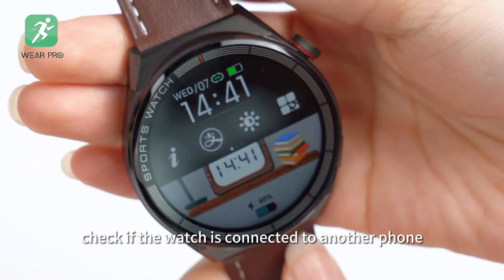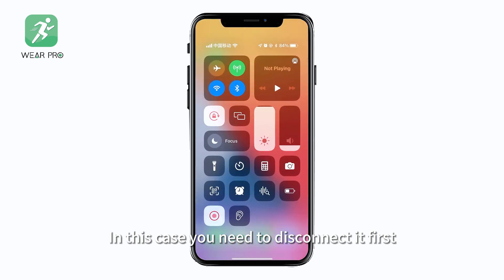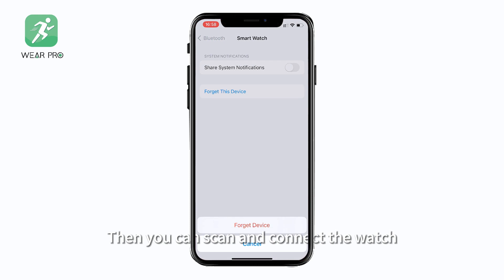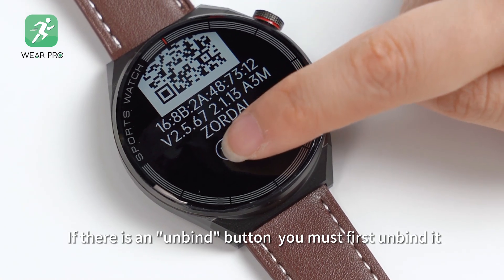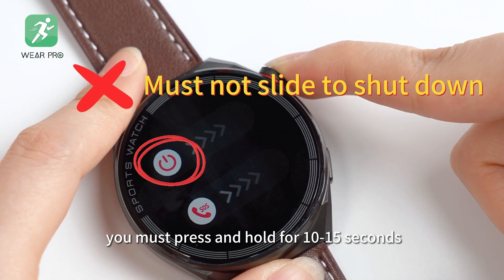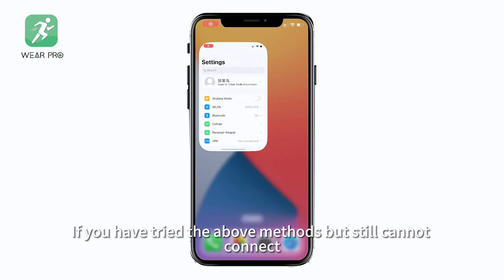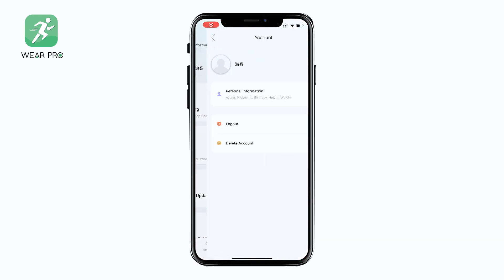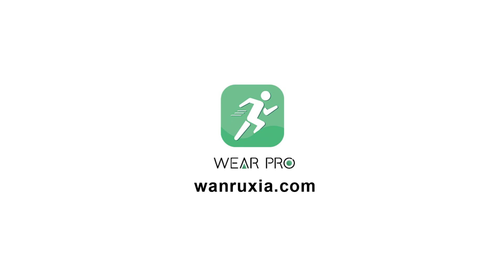User Instruction | Ways of solving the problem of connection failure - Wearpro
Binding your DTNO.1 smartwatch to the Wearpro app is the first step in using the watch. However, some users have encountered connection failure issues. In this episode, we will guide you on how to identify errors and solve the problem on your own.

Firstly, check if the watch is connected to another phone. If there is a small green line here, it means that the watch is already connected by another phone. In this case, you need to disconnect it first.
If the original connected phone is an Apple mobile phone, you need to go to system Bluetooth and ignore it.
Then you can scan and connect the watch.

Secondly, you need to check whether the watch has an "unbind" button, find the QR code of the watch, and pull it down. If there is an "unbind" button, you must first unbind it.

The third, restart the watch. Remember, you cannot slide to turn off, you must press and hold for 10-15 seconds until the watch restarts. After restarting, you will see the startup screen, then you can continue to connect and bind again.

If you have tried the above methods but still cannot connect, then check whether the mobile phone has manually changed the time. If the time on the mobile phone is wrong, it cannot be connected normally.
In addition, if the mobile phone keeps prompting "Adaptation information is lost", you can try to log out. After logging in again, go to connect and bind the watch.